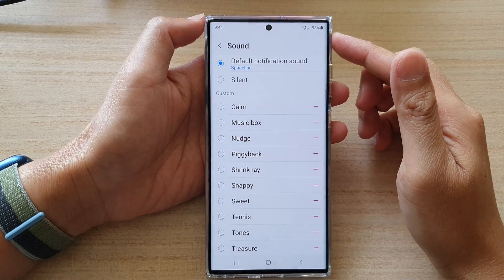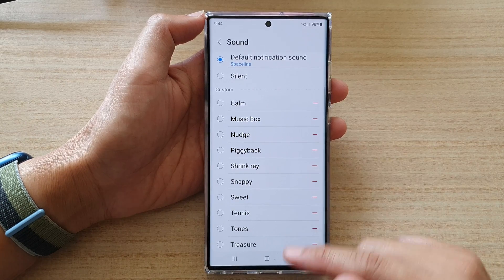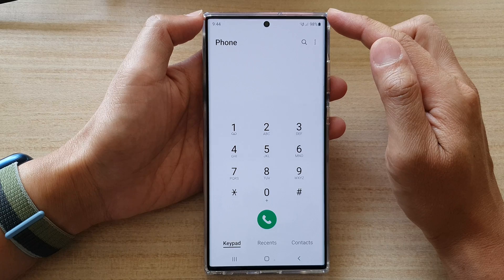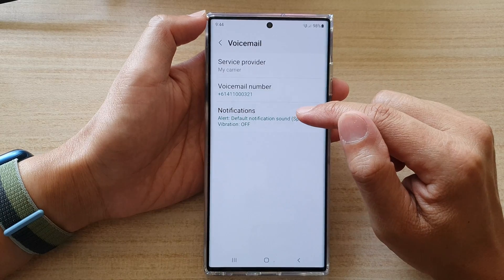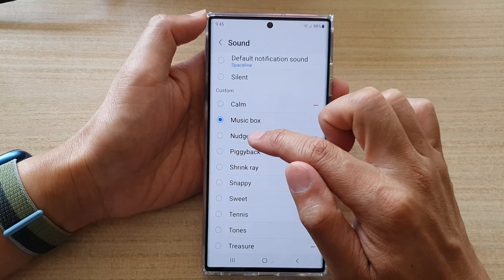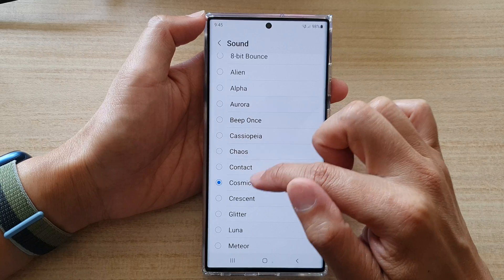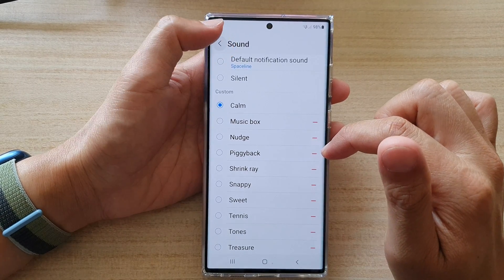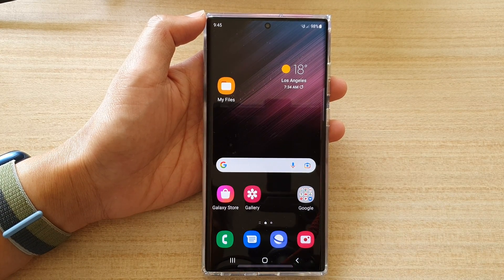Galaxy S22/S22+/Ultra: How to Change Voicemail Notification Sound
Learn how you can change Voicemail Notification Sound on Galaxy S22/S22+/Ultra.